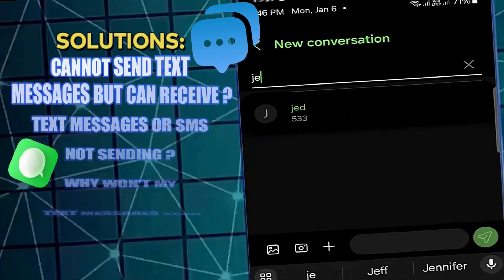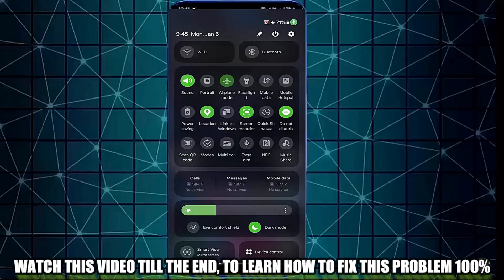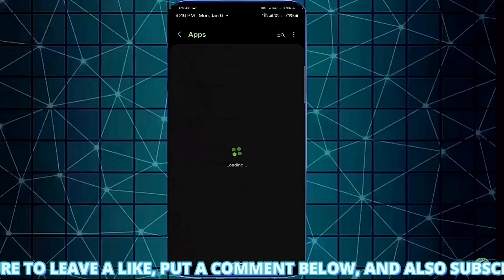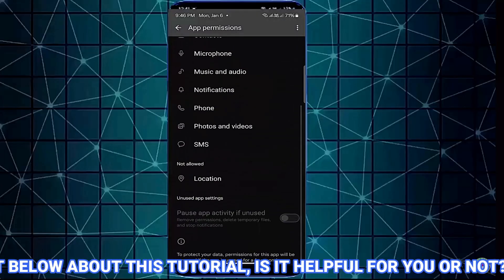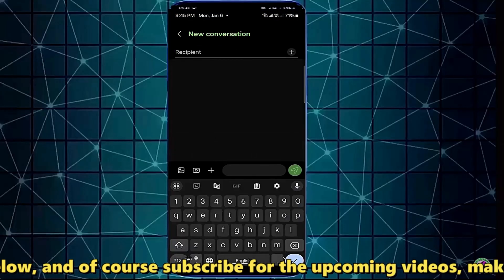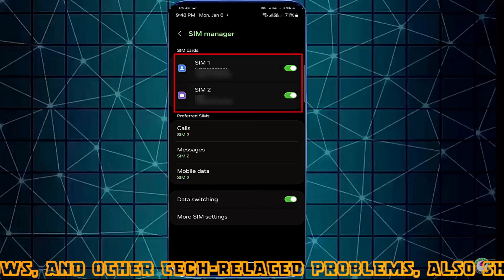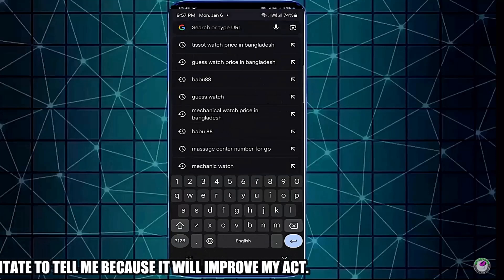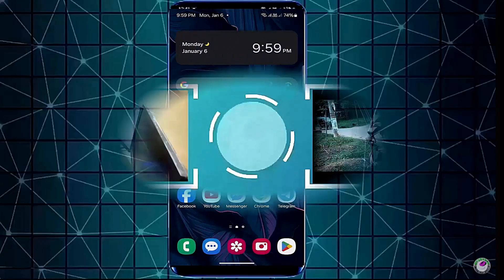Cannot Send Text Messages But Can Receive || Text Messages Not Sending Android/Samsung[Fixed]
SOLVE: How to fix Cannot send text messages but can receive Android, Samsung/Text messages not sending Android/Why won't my text messages send on my Android/Outgoing text messages not sending/My text messages won't send on Samsung or any Android phone 2026-25 English tutorial.
If you're experiencing issues with text messages not sending on your Android device, Cannot send text messages but can receive, Outgoing text messages not sending Android, My text messages won't send Android, Text message failed to send, Text messages not sending Android, or have a question about why won't my text messages send on my android, or why my messages are not sending to one person using an Android, then this video will be helpful.
In this video, I am showing 2 methods to resolve SMS or text messages not sending on Android, Text message failed to send, Cannot send text messages but can receive Android, Text messages not sending, My text messages won't send Android, Outgoing text messages not sending Android, and also why my text messages won't send on my Android using the Samsung Galaxy A35 Android 15 phone. But according to this tutorial, you can fix the Messages or Sms not sending issues using any version of all Android phones or tablets Ex: Any Samsung phone, Xiaomi/Redmi, Oppo, Huawei, OnePlus, LG, Walton, Lava, Realme, Micromax, Symphony, Asus, Nokia, one plus, Vivo, etc, with Android 4.0 KitKat, Android 5.0 Lollipop, Android 6.0 Marshmallow, Android 7.0 Nougat, Android 8.0 Oreo, Android 9.0 Pie, Android 10 Q, Android 11, Android 12, Android 12, Android 13, Android 14, Android 15, and Android 16.